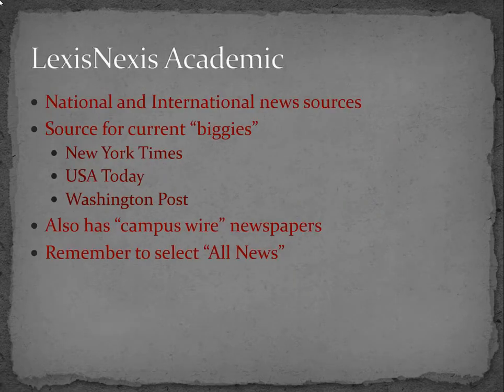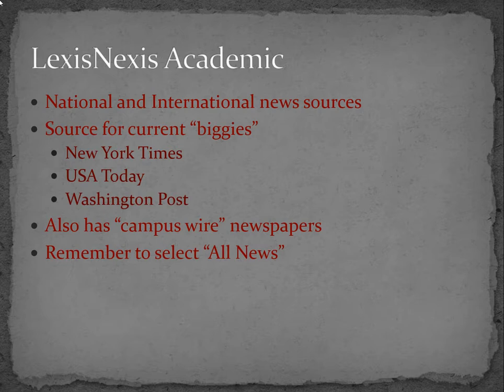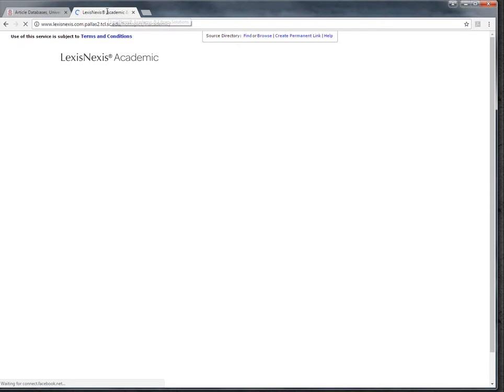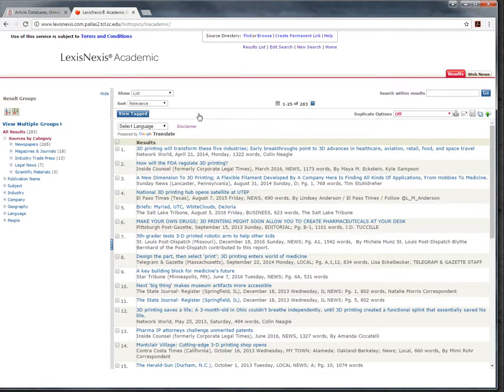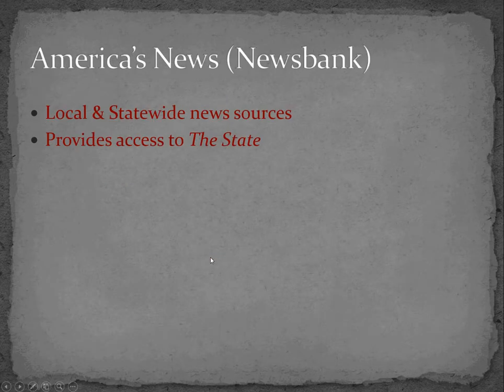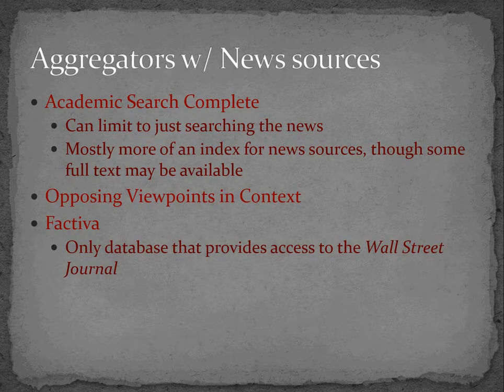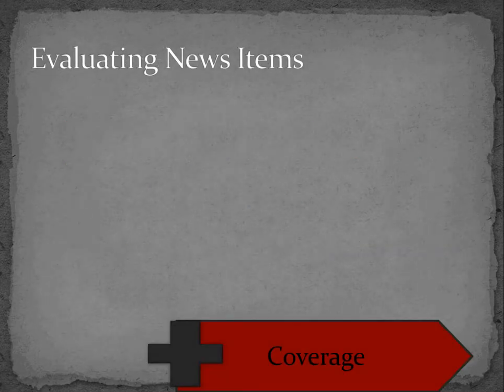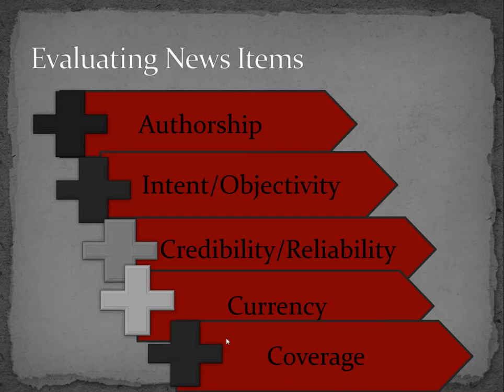LIBR101: Finding News Sources